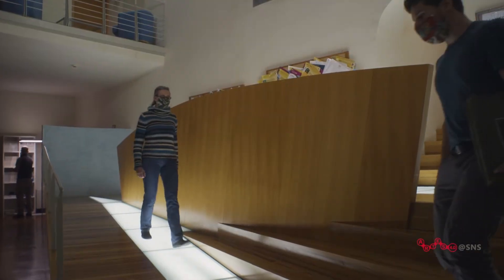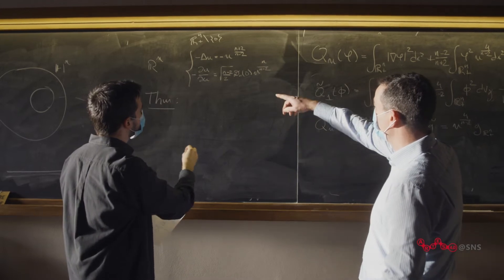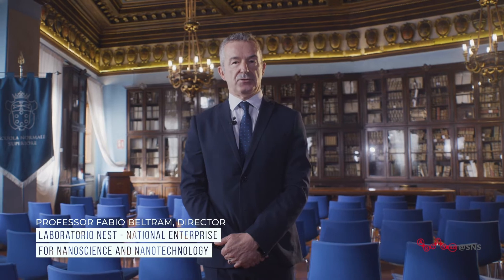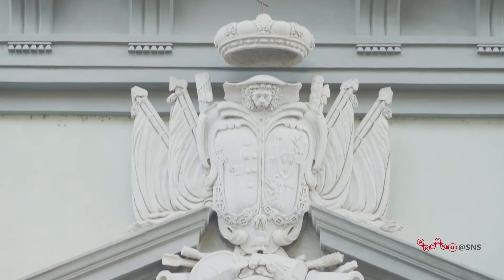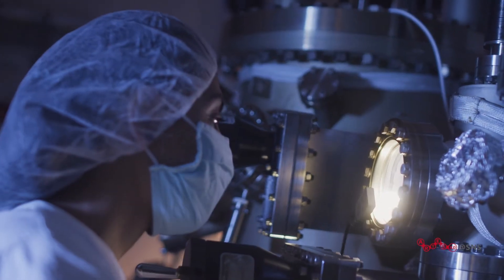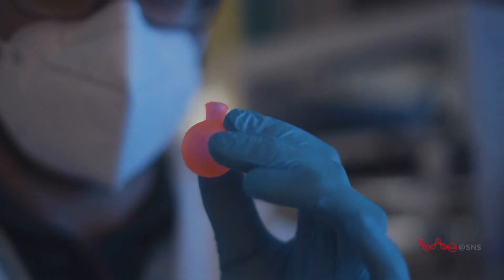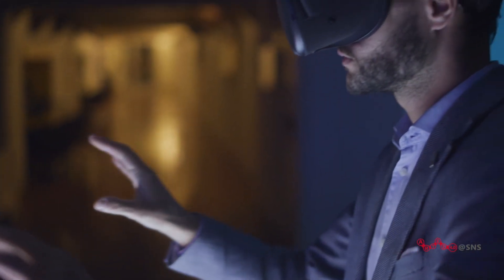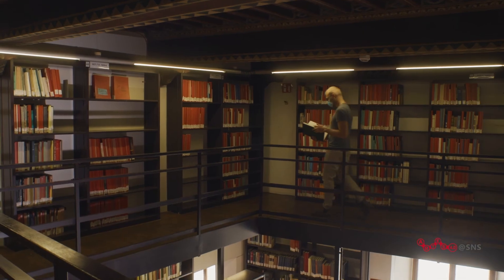L’offerta scientifica della Normale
Bio@SNS Laboratory, Centro De Giorgi, Nest e Smart sono le quattro strutture che afferiscono al settore scientifico della Scuola Normale: dallo studio del cervello, alla matematica pura, alle nanoscienze, all’applicazione delle moderne tecnologie alla scienza molecolare e alla scienza dei materiali.